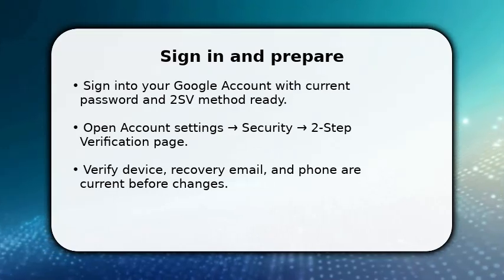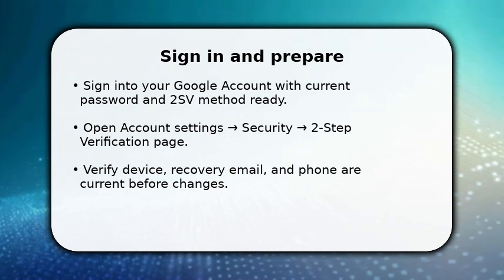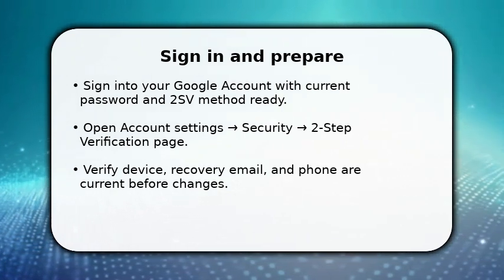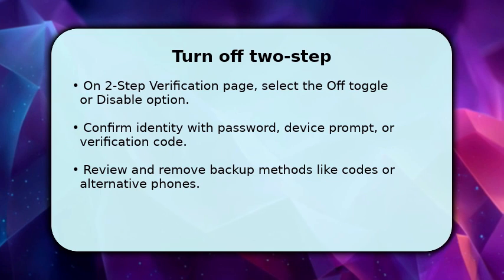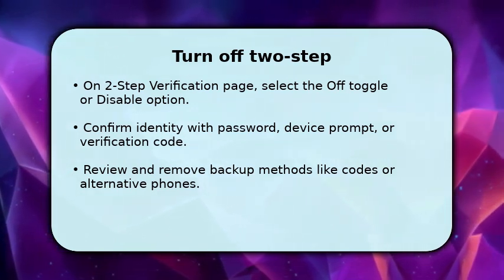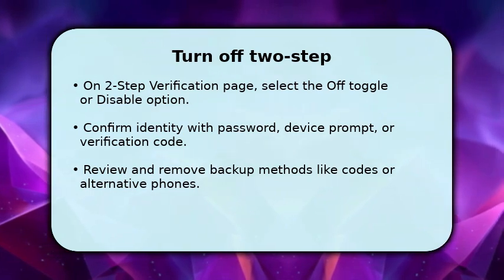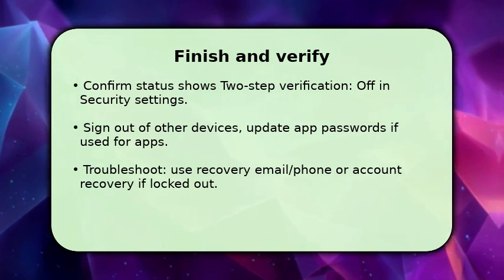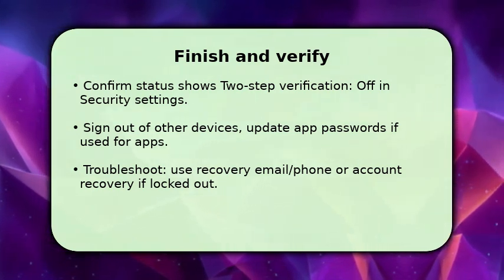How to Turn Off Two Step Verification Google Account (updated)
Learn the step-by-step process to disable two-factor authentication on your Google account, ensuring a balance between security and convenience. This guide covers essential tips for those who find themselves in need of turning off this extra layer without compromising their overall safety.